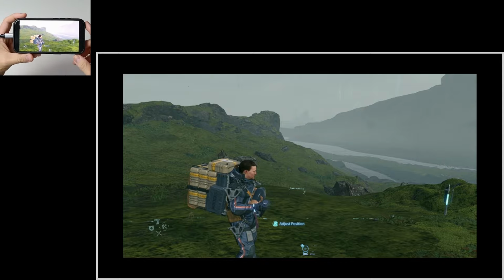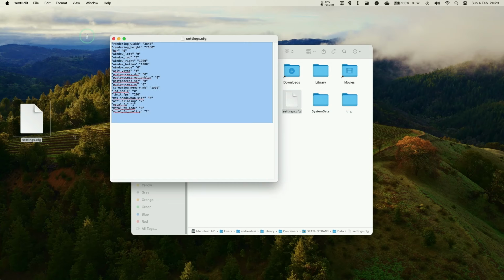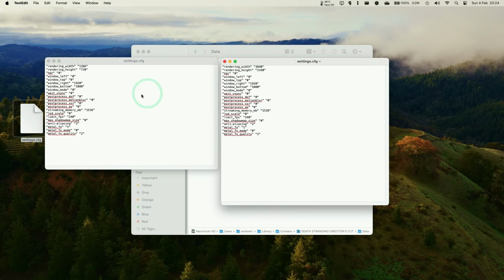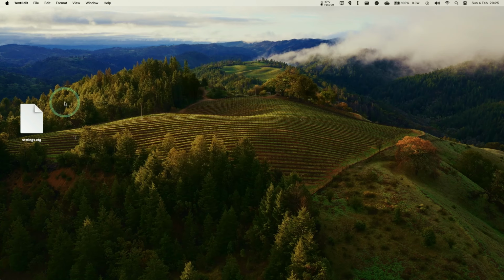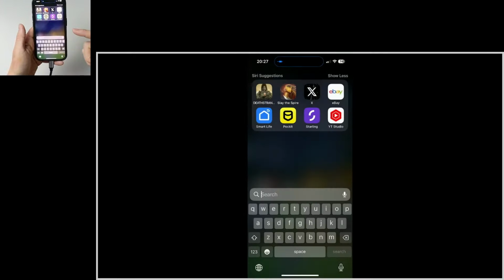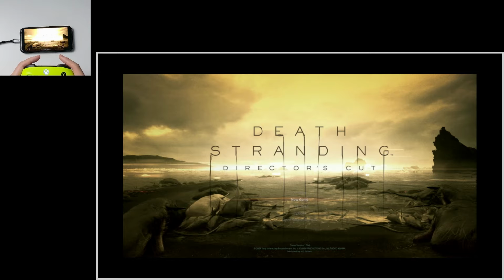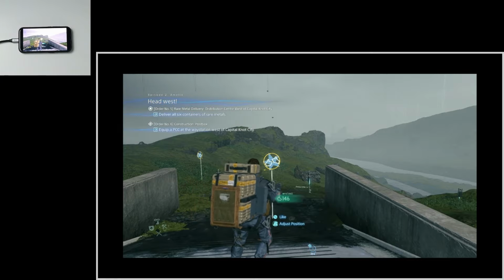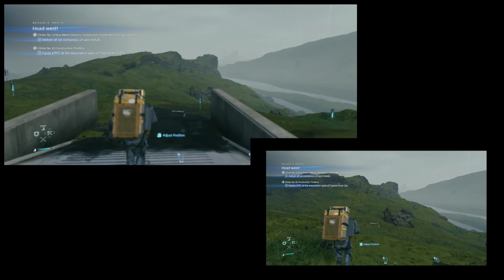Death Stranding iPhone and iPad custom settings: uncap fps, disable motion blur, resolution, MetalFX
Quick guide on how to customise Death Stranding settings on iPhone including:
Motion blur
Custom resolution
Aspect ratio
Depth of field
Uncapped framerate
MetalFX
Spatial
Temporal
Anti aliasing

For me this works nicely as a settings cfg preserving the original aspect ratio of the iPhone 15 Pro, limiting to 30 FPS and disabling motion blur, post processing effects, temporal MetalFX etc:
"rendering_width" "1561"
"rendering_height" "720"
"hdr" "0"
"window_left" "0"
"window_top" "0"
"window_right" "1561"
"window_bottom" "720"
"window_mode" "0"
"wait_vsync" "0"
"postprocess_dof" "0"
"postprocess_motionblur" "0"
"postprocess_ssr" "0"
"postprocess_ao" "0"
"streaming_memory_mb" "1536"
"lod_scale" "0"
"limit_fps" "60"
"max_shadowmap_size" "0"
"anti-aliasing" "2"
"metal_fx" "1"
"metal_fx_mode" "0"
"metal_fx_quality" "2"